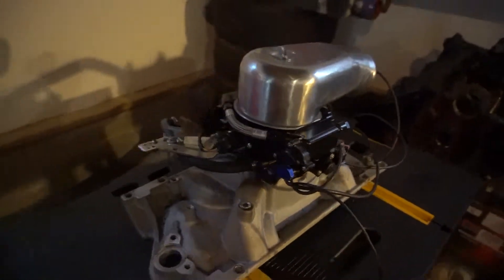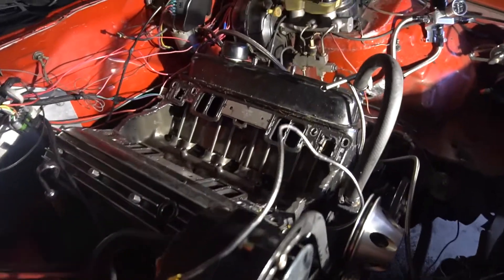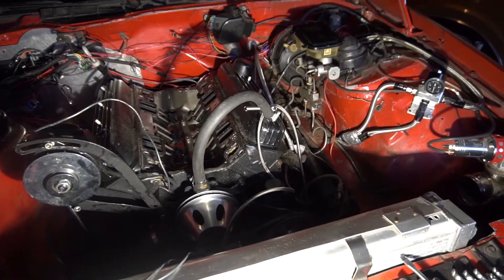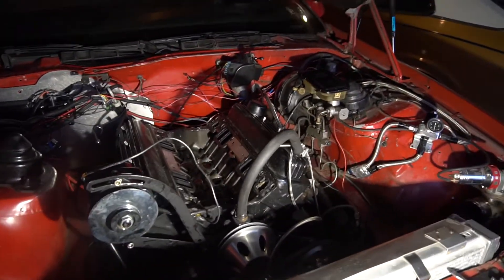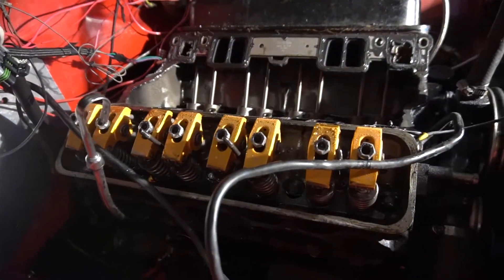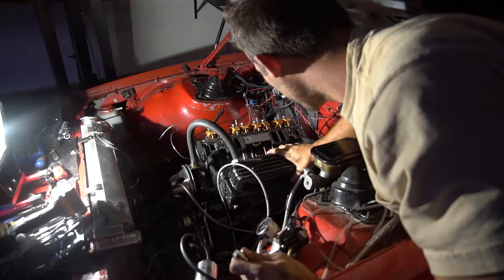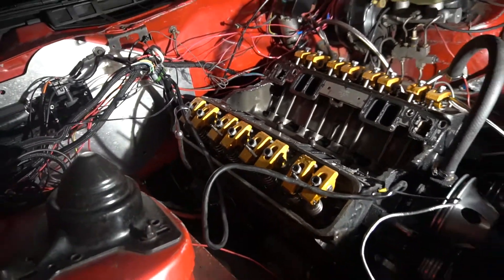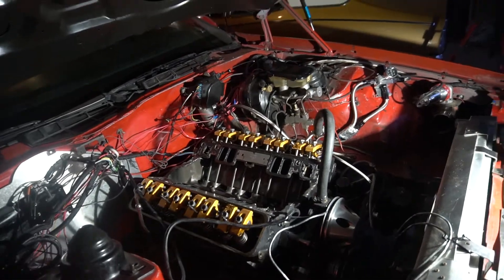Engine Tear down: Small Block Chevy 350 With a Blown Head Gasket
Breaking down my SBC 350 to check on the headgaskets